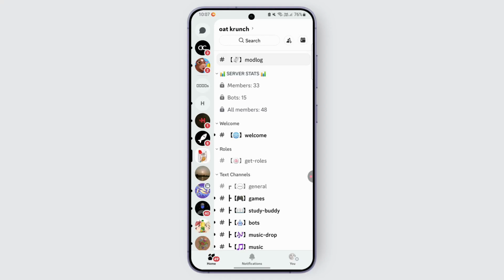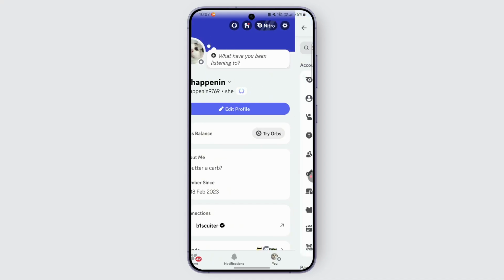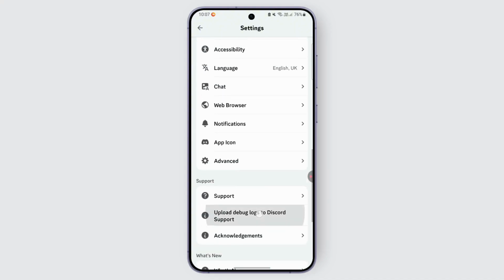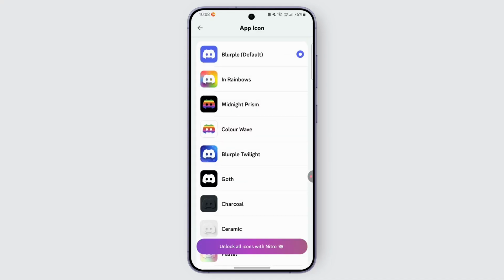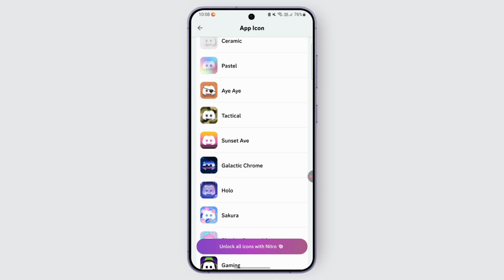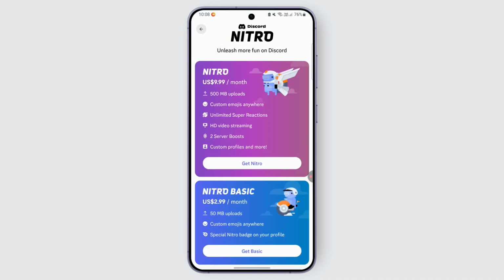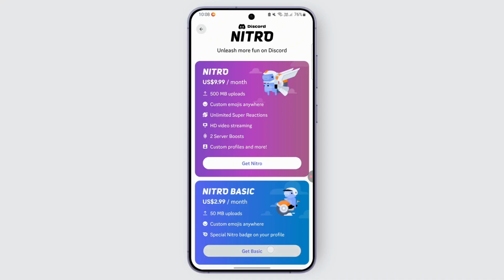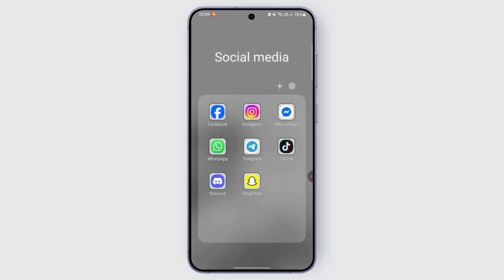How to Change Icon on Discord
Want to change your Discord icon to update your profile and stand out? This video will guide you through the steps on how to change icon on Discord quickly and easily. Whether you're asking, "How do I change my Discord profile icon?" or need help navigating the settings, this tutorial has you covered. Learn the steps to update your Discord icon and personalize your account. Watch now to see how you can change your Discord icon today!

Timestamps:
00:00 How to Change Icon on Discord
00:10 How Do I Change My Discord Profile Icon?